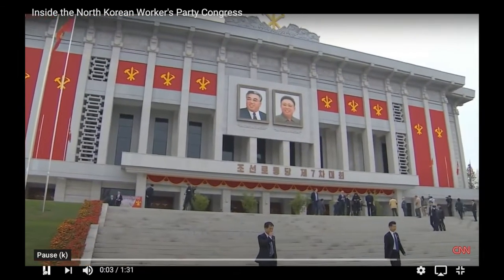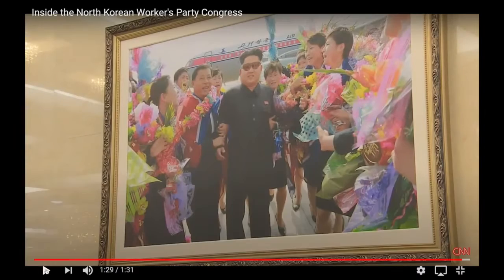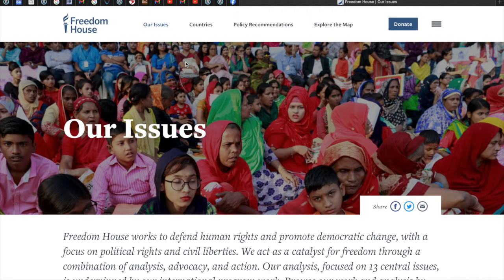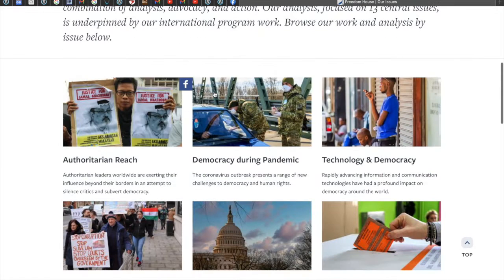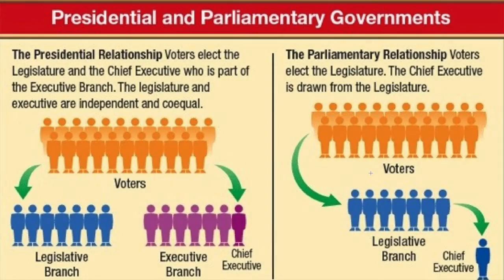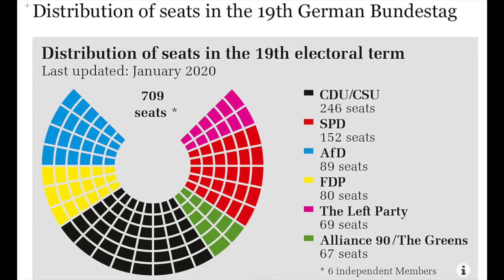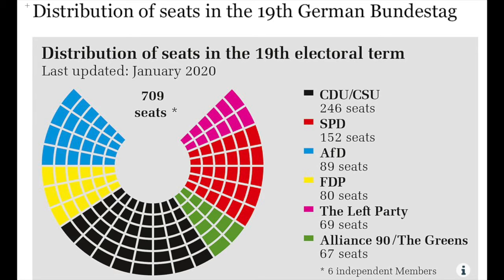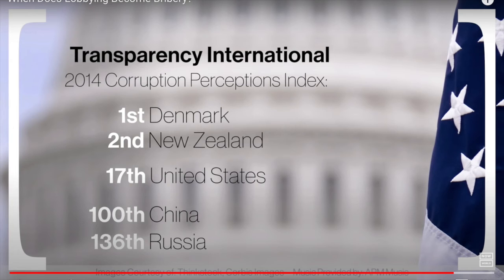Let Freedom Ring - "Fundamentals of Government" (Part 2)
This video - that I put together moves through the following terms.  i discuss them, add examples, and identify and enumerate each term on the screen, in an effort to help you to better understand the Foundations of Government.  You might find that watchng this video better helps you to do the Focus Questions, and it will certainly aid you in understanding the Foundations of Government.

1.2 FORMS OF GOVERNMENT
Democracy
Dictatorship
Unitary Government
Confederate Govenment
Federal Government
Presidential Democracy
Parliamentary Government
Prime Minister vs President
multiple political parties
Lobbyists & Special Interest Groups